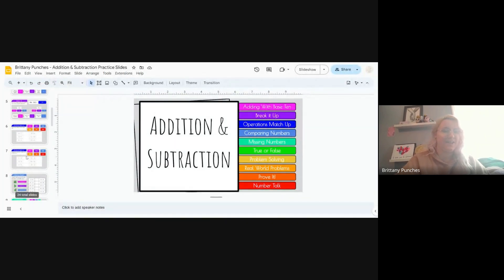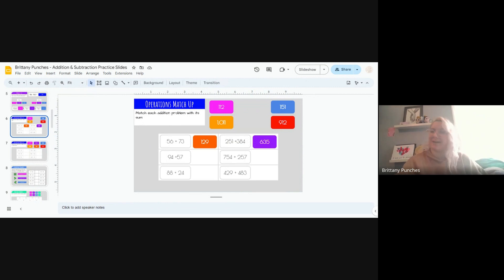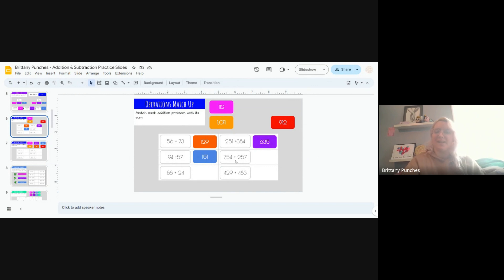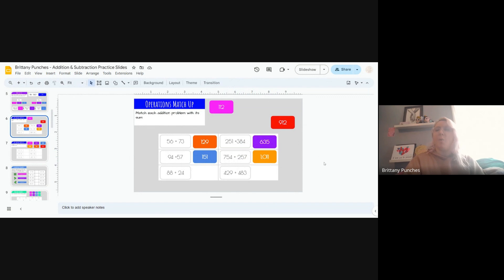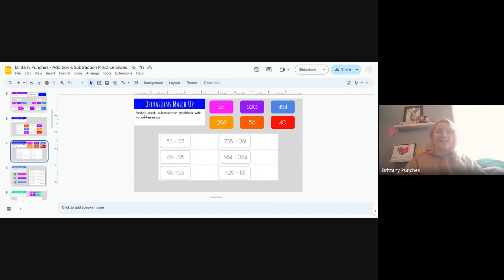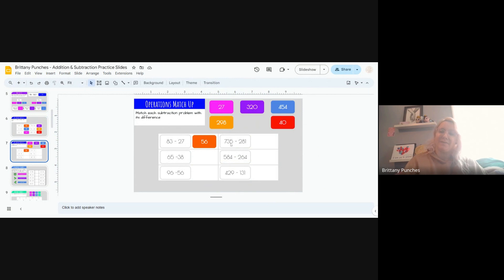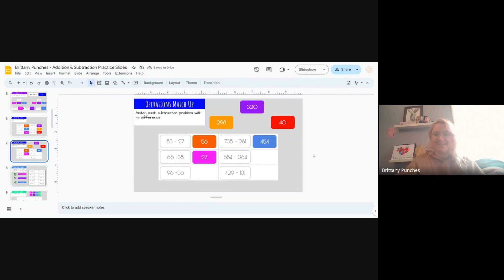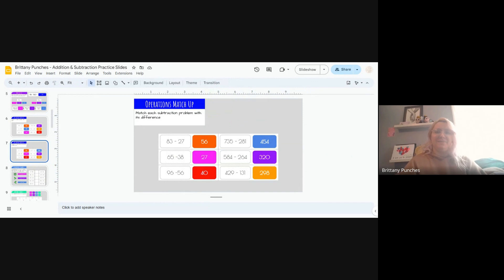Addition and Subtraction Practice - Multiple Choice and Testing Strategies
🔢 Welcome back to our math journey! 🎉

In today's episode, we're taking our exploration of addition and subtraction to the next level by introducing an essential skill: testing strategies! Get ready to turbocharge your problem-solving abilities and ace those multiple-choice questions like a pro! 🚀

Join us as we unveil a toolbox of strategies designed to enhance your mathematical fluency and efficiency. From mental math techniques to strategic problem-solving approaches, we'll equip you with the tools you need to tackle two and three-digit addition and subtraction problems with ease, confidence, and automaticity. 💡

But that's not all – we'll also dive into the realm of standardized testing preparation, where these strategies shine. Learn how to navigate through multiple-choice questions efficiently, identify and use key information, and eliminate distractors to arrive at the correct answers swiftly and accurately. 💪✨

Whether you're gearing up for a math exam, seeking homework help, or simply looking to sharpen your skills, this episode is packed with valuable insights and practical techniques that will elevate your math game to new heights. Don't miss out on this opportunity to hone your automaticity and problem-solving prowess!

A special shoutout to The Palmetto Teacher Store for providing us with invaluable resources!

Let's arm ourselves with the power of testing strategies and conquer the world of numbers together! 🌟